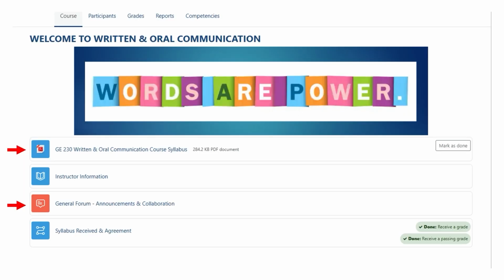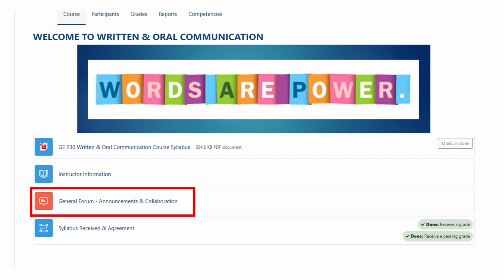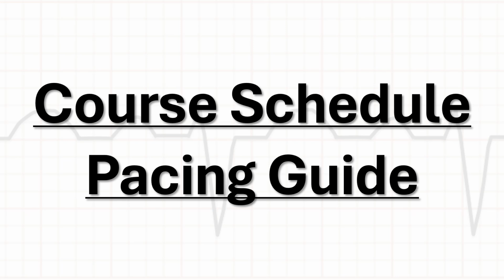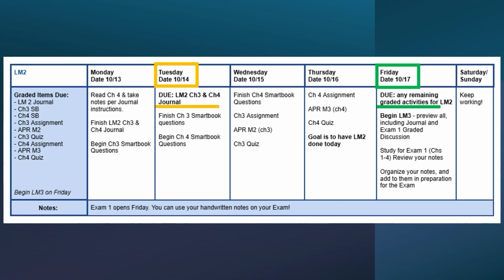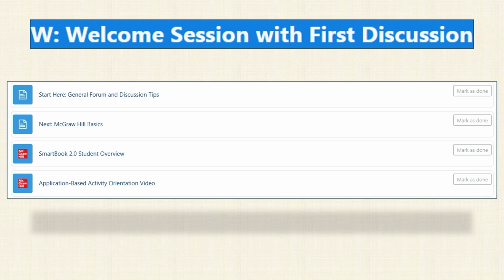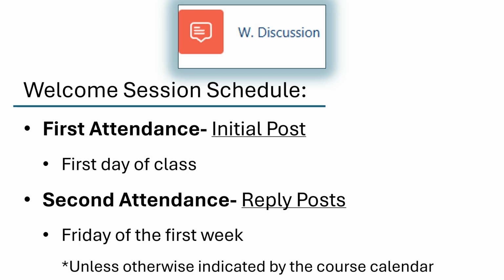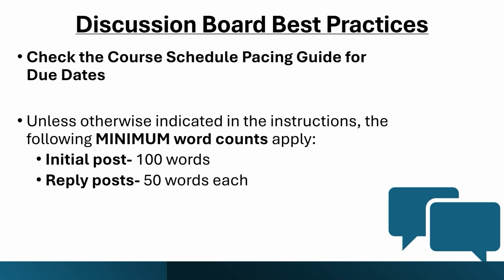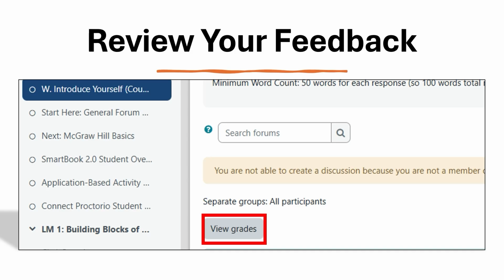GE GEH Asynchronous Online Classroom Navigation